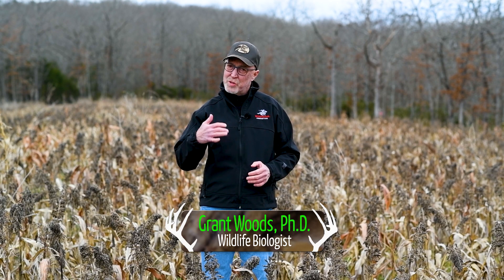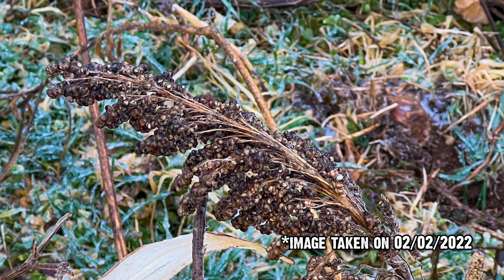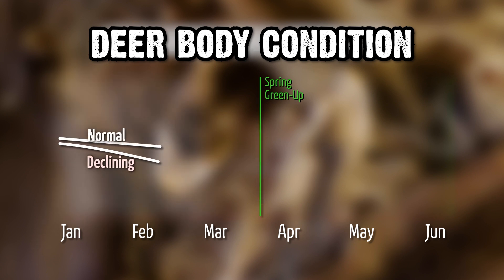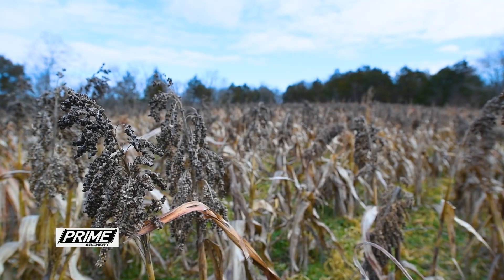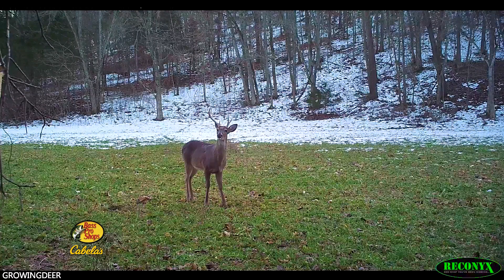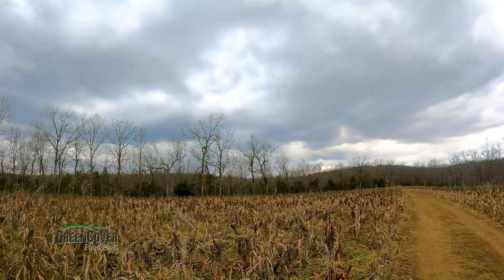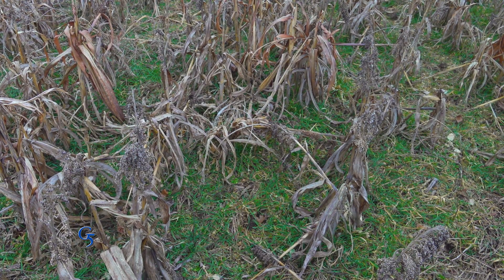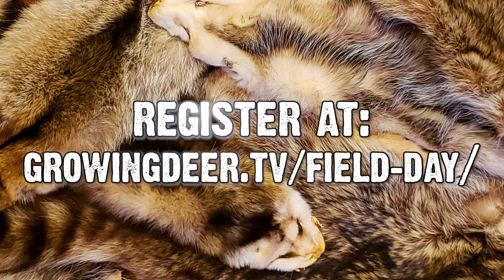Whitetail Update: Food for Deer and Other Wildlife During Winter Storms (682)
A brutal arctic front is passing through the Midwest bringing ice, snow and subzero windchill. Grant shares how these tough conditions will impact whitetails and what you can do on your Proving Grounds to help wildlife during these stressful weather events.

There’s been much research on the impacts of winter weather and the health of deer. It takes a lot of calories to remain warm during colder than normal conditions. Deer that survive such conditions obviously use most if not all of their fat reserves. The body condition can become very low by the time spring green up occurs and they can recover.

Snow not only covers the ground but also covers most food sources during the late season.  Most nuts and fruits have fallen and are now on the ground.  Most native forage plants have lost their leaves.  Simply put, food sources are scarce and the preferred food sources are readily found as critters are leaving sign in the snow!

In this video:
How winter weather - snow, ice, freezing temperatures - effect white-tailed deer.
What do deer eat when there is snow on the ground.
How do deer survive winter weather.